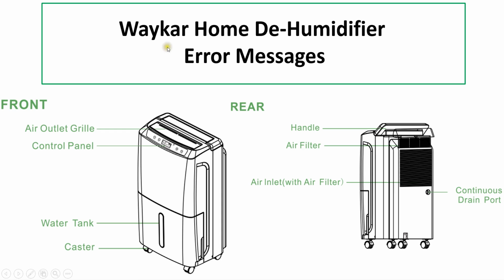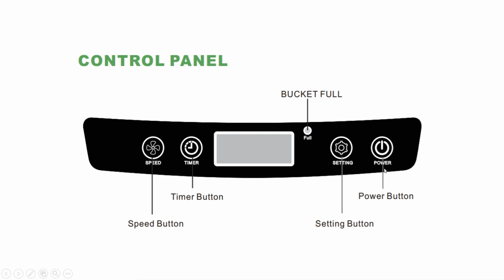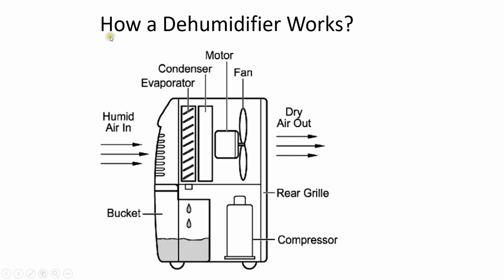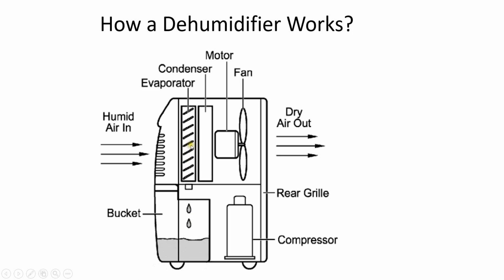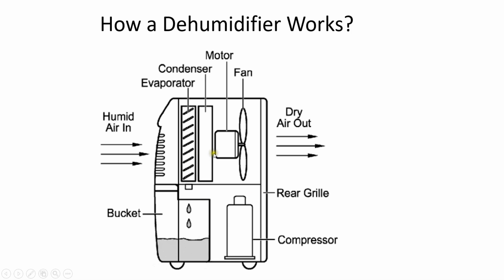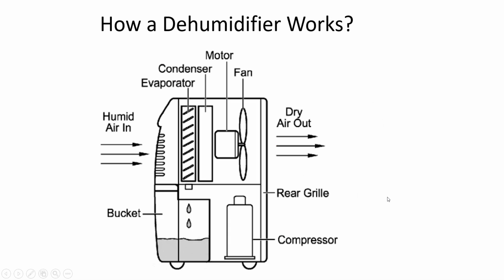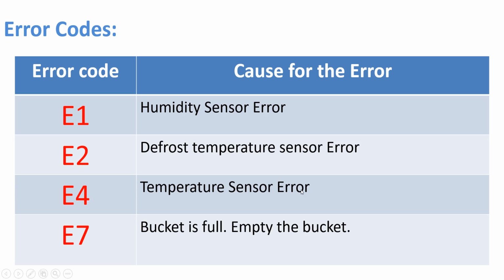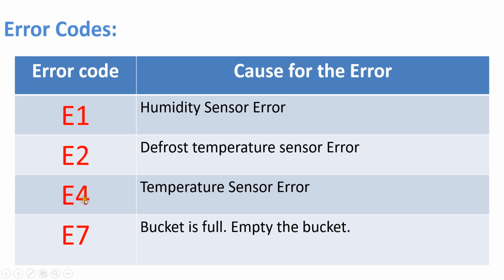Waykar Dehumidifier Error Messages E1 || E2 || E4 || E7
In this video discussed about the Waykar Dehumidifier error codes "E1", "E2", "E4", "E7".

Note: Troubleshooting / service work on the Waykar Dehumidifier to be done by removing incoming power to the dehumidifier and by authorized personnel only.